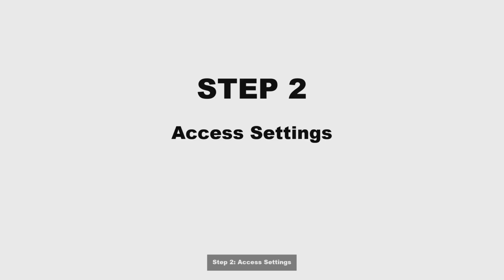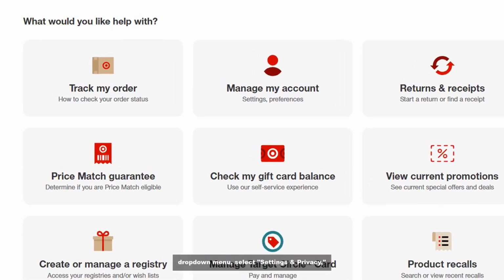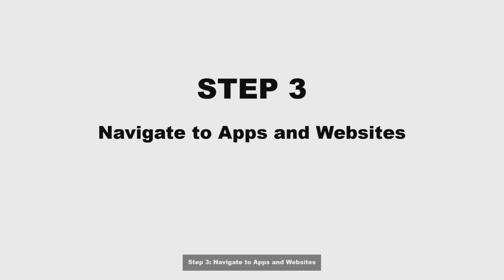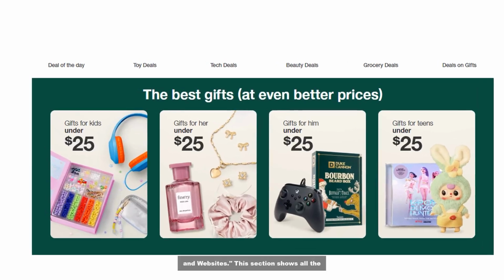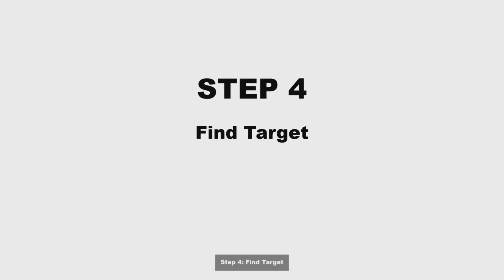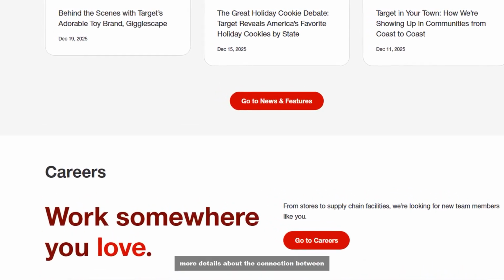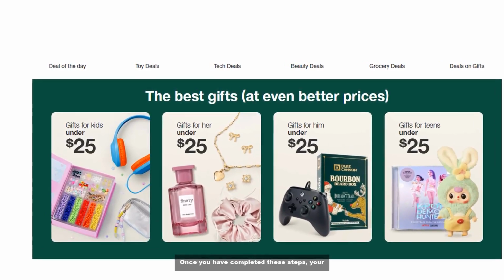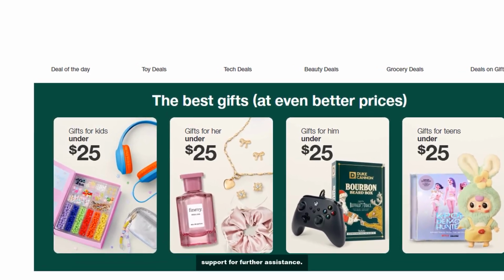How To Unlink Your Target Account From Facebook 2025 (2026)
In this video, we will guide you through the steps on how to unlink your Target account from Facebook in 2025. If you're looking to manage your privacy or simply want to disconnect your accounts, this tutorial is for you.